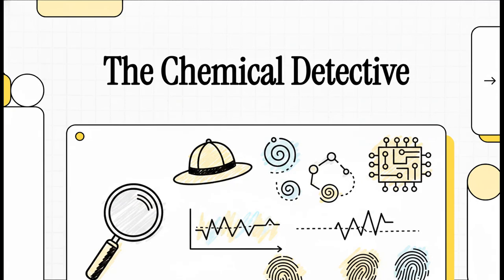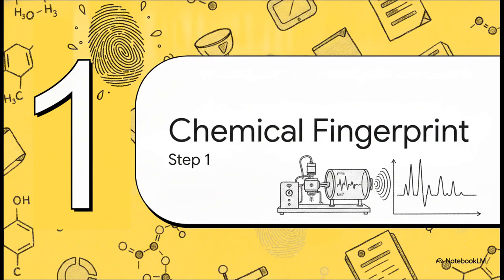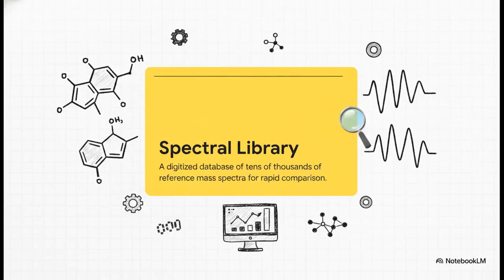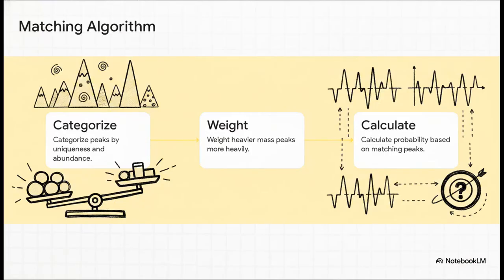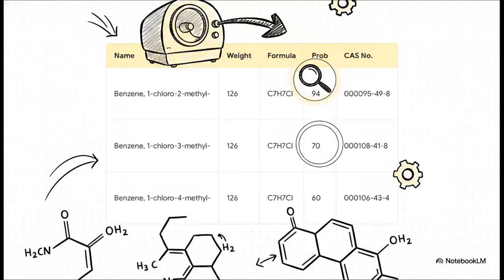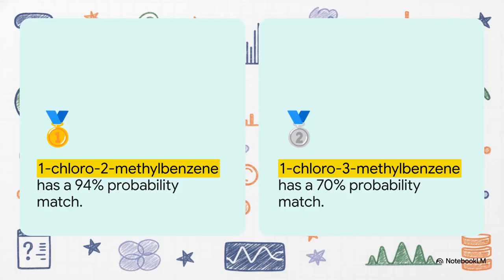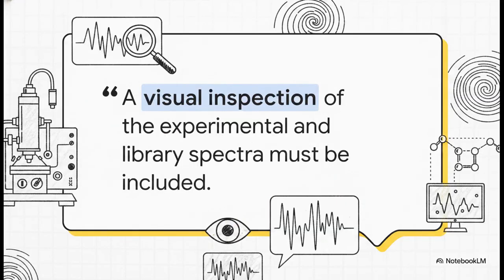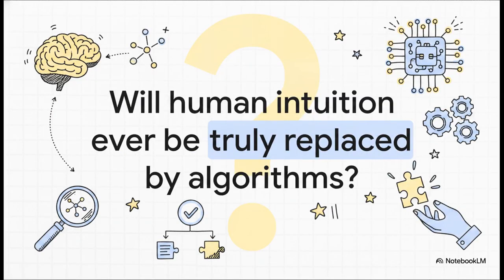The Chemical Detective (Part 1: Spectral Matching)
"Enjoyed the video? How do computers identify unknown chemicals in seconds? Join "The Chemical Detective" as we explore how algorithms compare digitized mass spectra against vast databases of reference spectra. Learn how "hit lists" and probability matching work, and why a human visual inspection is always the crucial final step to ensure the algorithm got it right!